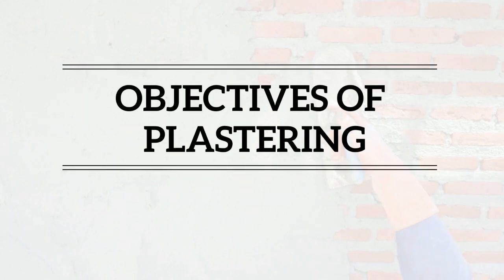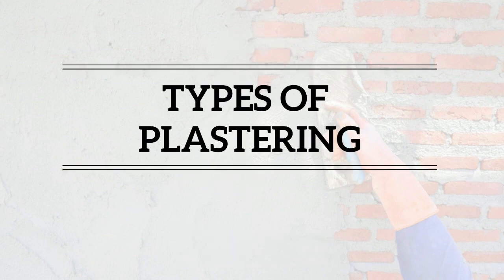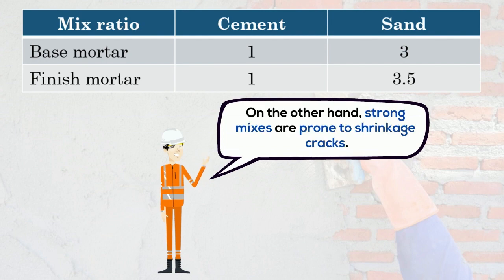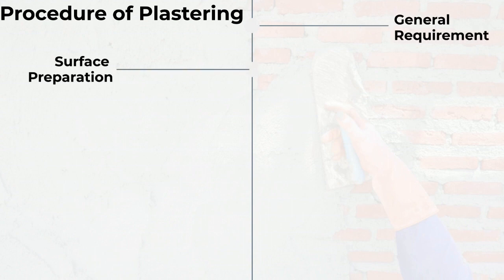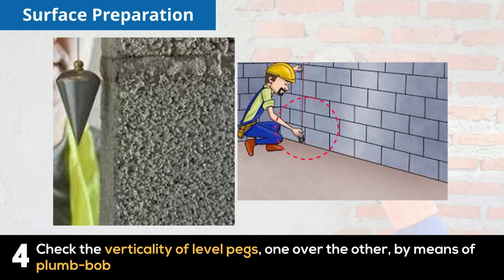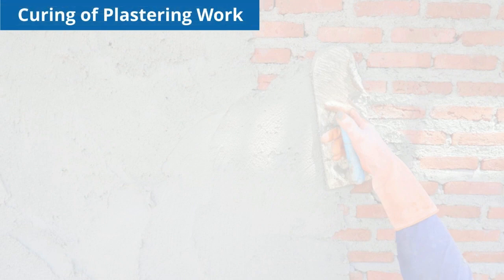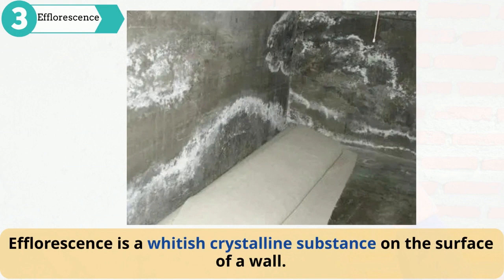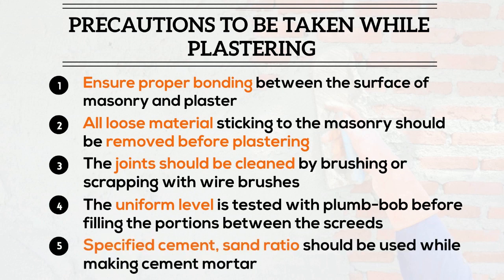Construction quality training for plastering works 2068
This video provides guides and details about proper plastering work in any construction environment with brick walls. Construction personnel should view and understand the causes behind some common issues related.